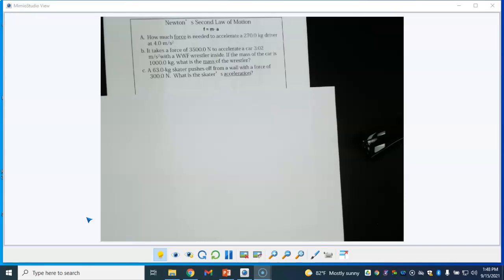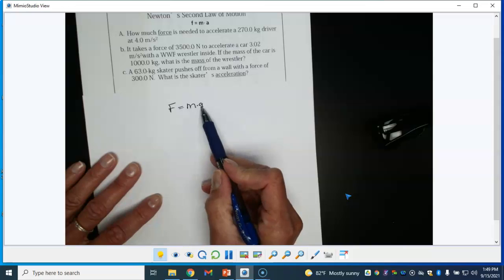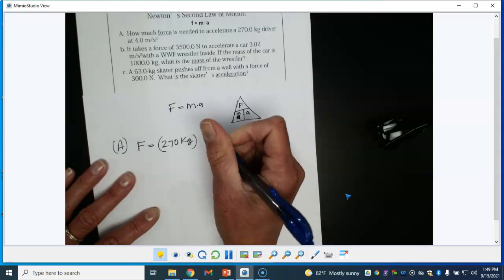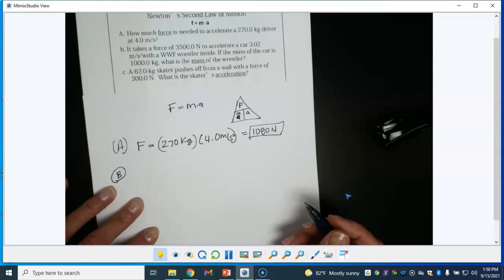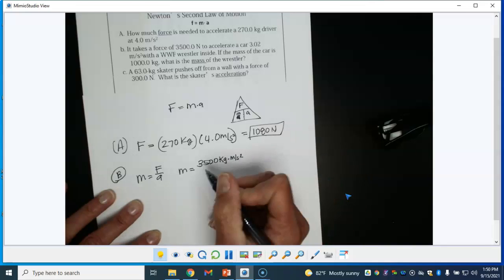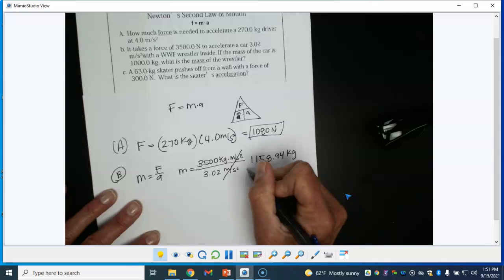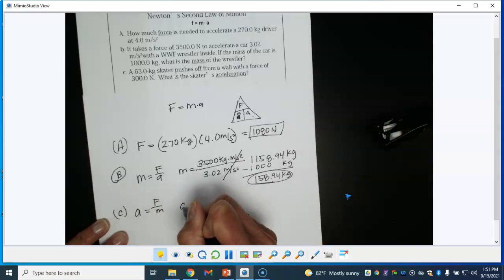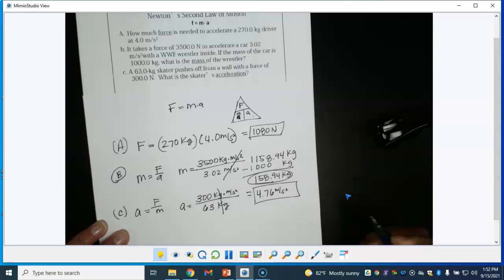newton's law video